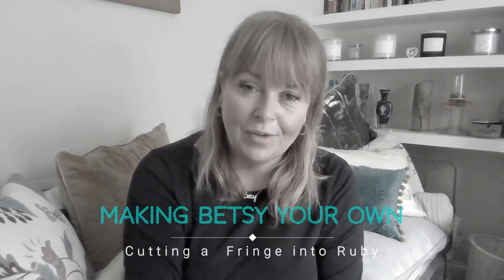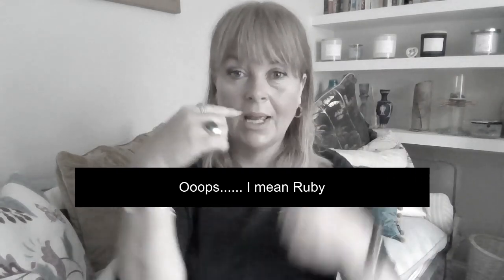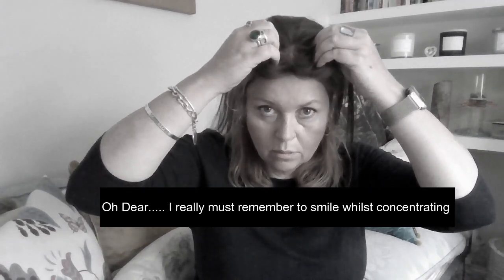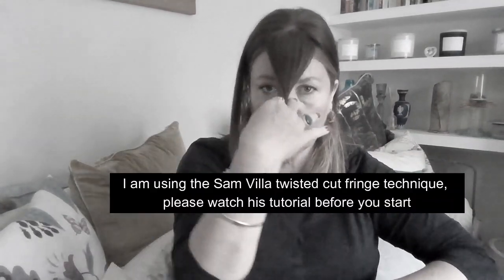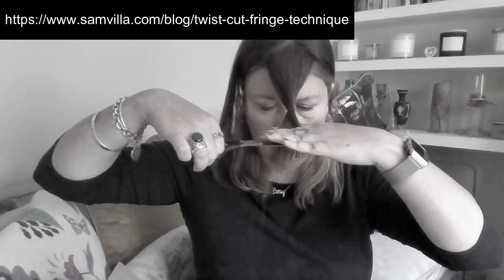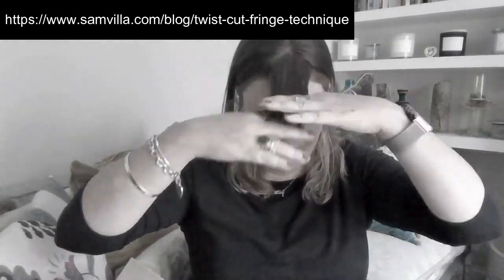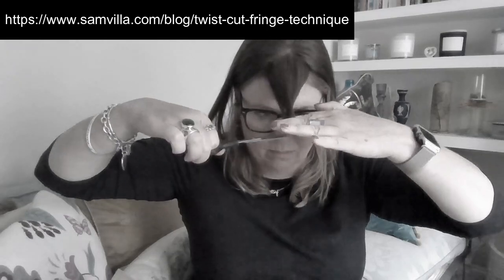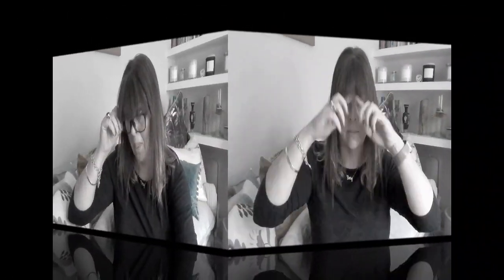Cutting a Fringe into A Real Hair Topper * Sam Villa Twist Cut Technique * Beautiful Betsy UK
First things First. I am not a hairdresser and all information in this video is a guide, not instructions. Secondly, this video is about Ruby not Iris :-)
Ruby is a real hair clip in hair topper that has been designed to be discreet whilst providing featherlight coverage. She has shorter hair at the front that can be left as is creating face framing layers or a side swept fringe OR you can choose to cut in a shorter fringe, using the shorter hair as a guide.
I have chosen to cut in an arched fringe using the Sam Villa Twist Cut technique. Full tutorial and information can be found BBx